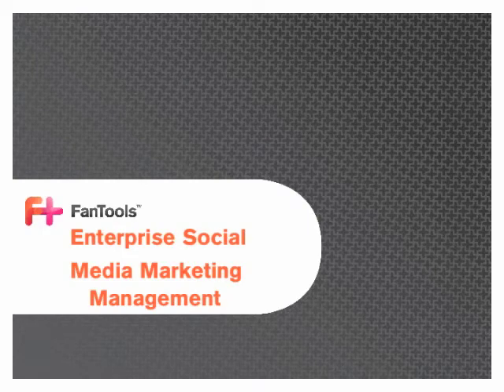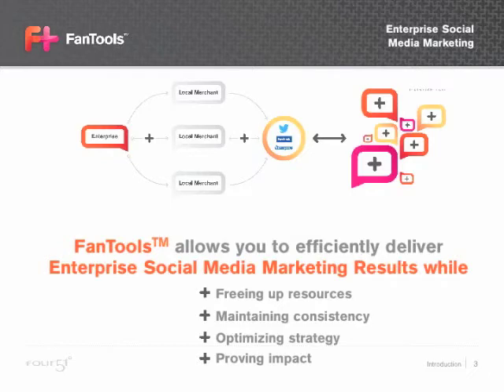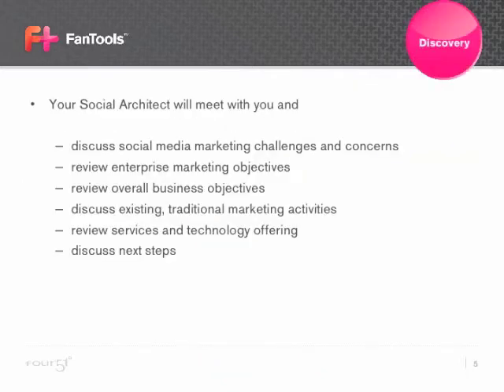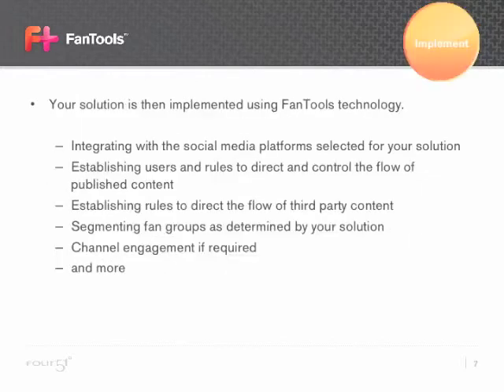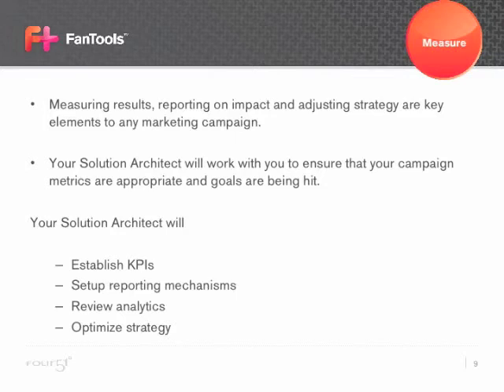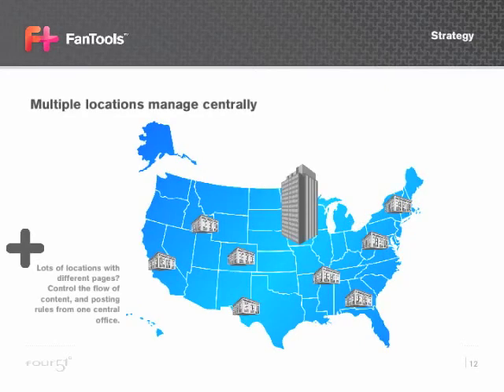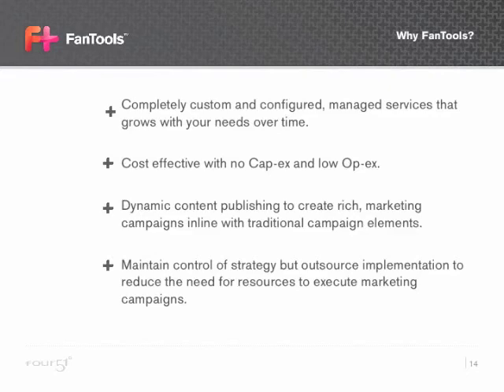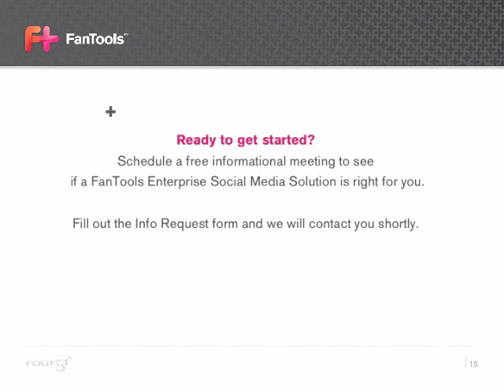Enterprise Social Media Marketing Management by FanToools